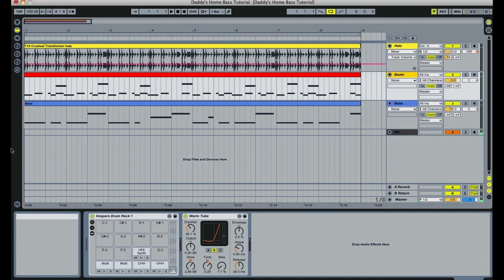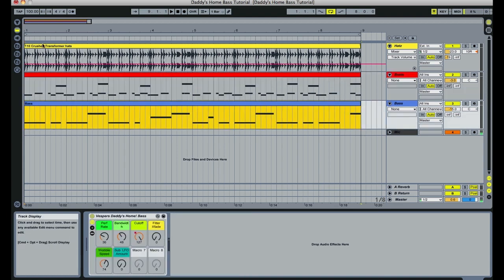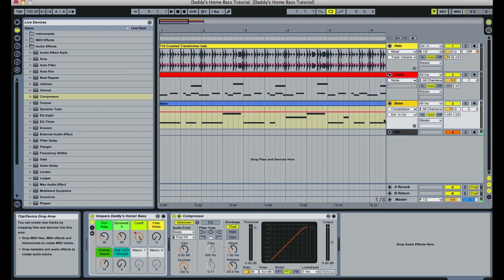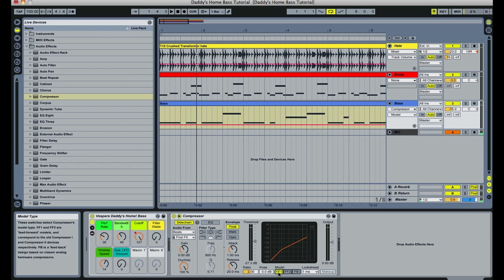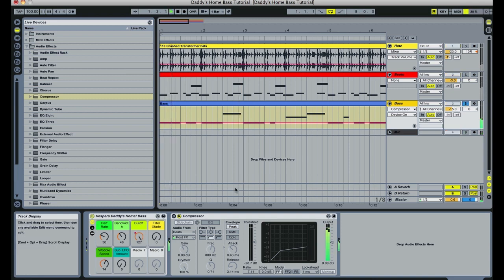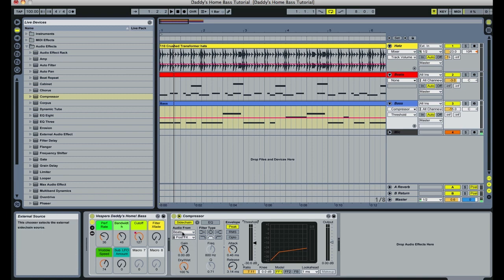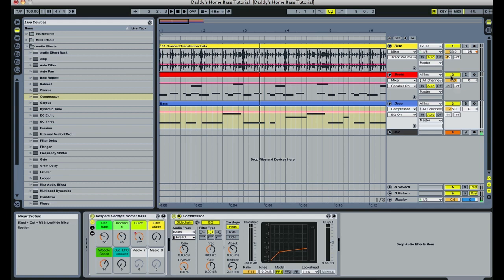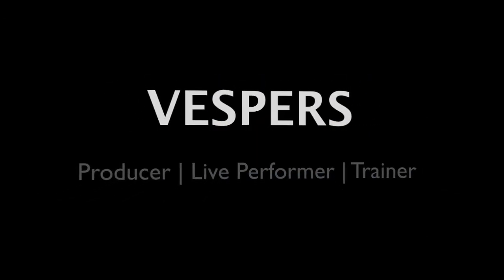Side Chaining Compression & Ducking Tutorial in Ableton Live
Vespers, Ableton Live Certified Trainer, HD tutorial: Learn the secrets of using a sidechain compressor to duck the bassline to a kickdrum.